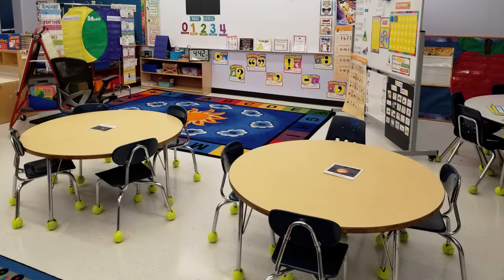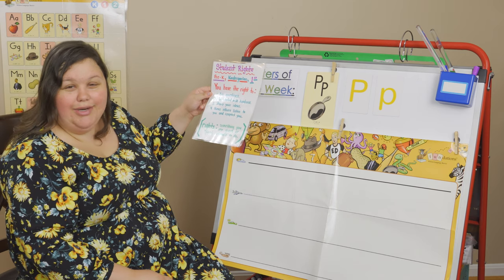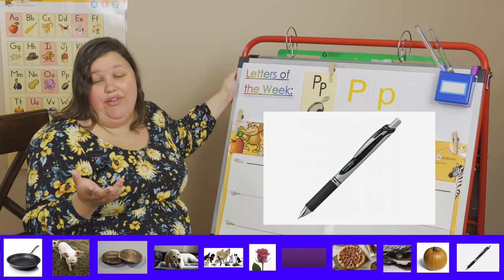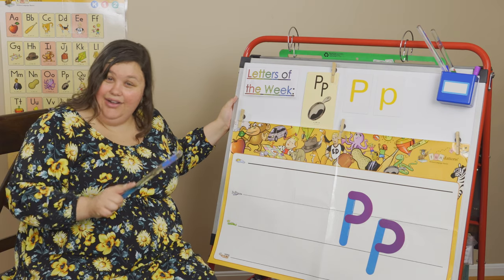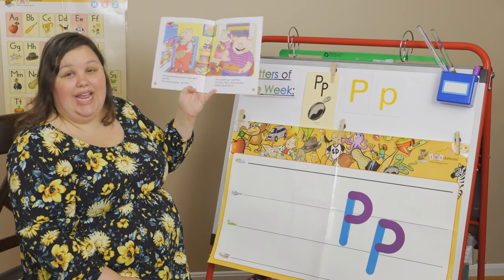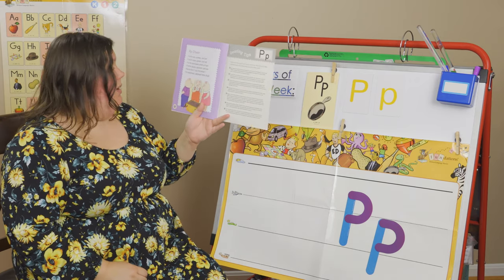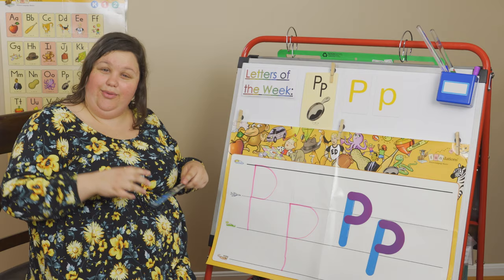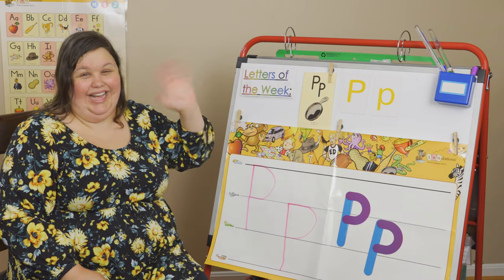Learning Letters: Introducing Letter Pp - Phonics Mini PreK Letter Lesson #4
Mrs. Palmer's Virtual PreK Classroom with Special Intro Song & Closing Credits!
Looking for a way to help during this pandemic?

Offer to support these free educational lessons for young children so they don't fall behind in school.